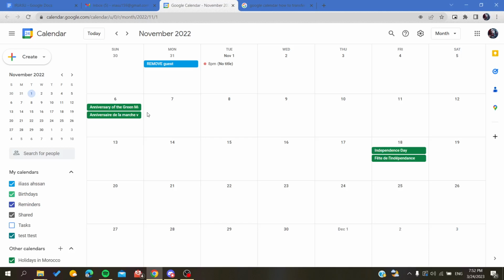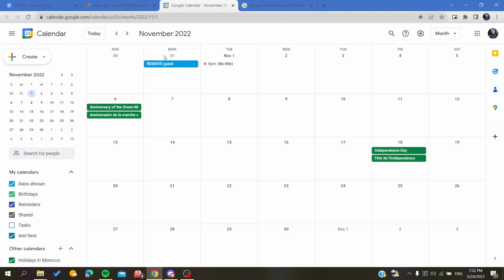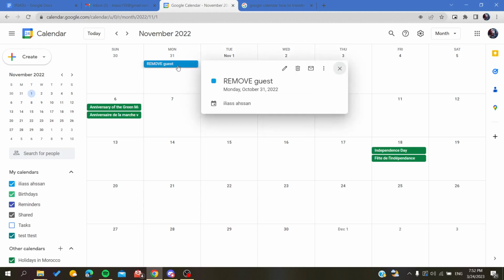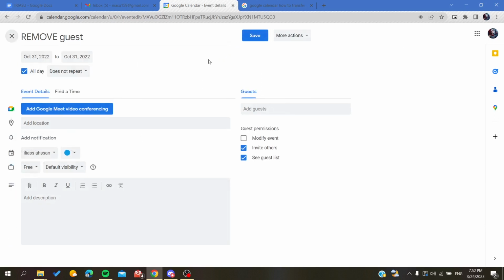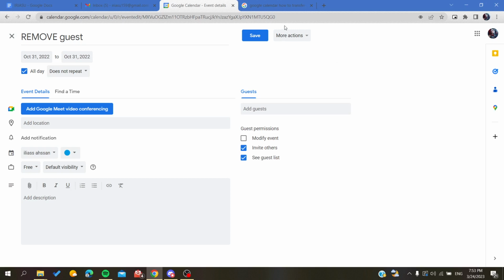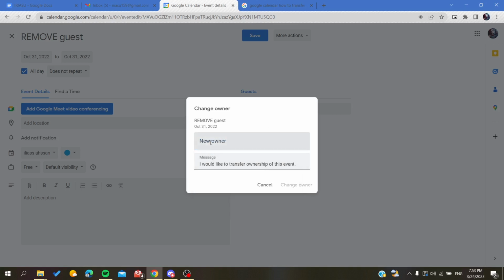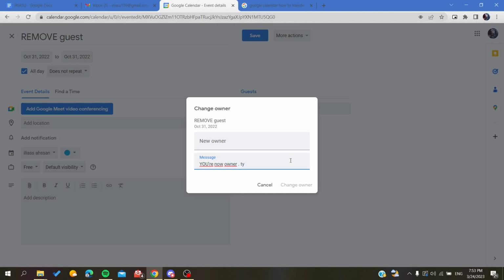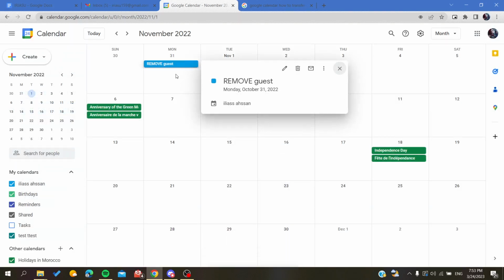How To Transfer Ownership Google Calendar Tutorial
Today we talk about transfer ownership,how to transfer ownership,google calendar tips,google calendar tutorial,google calendar tutorial for beginners